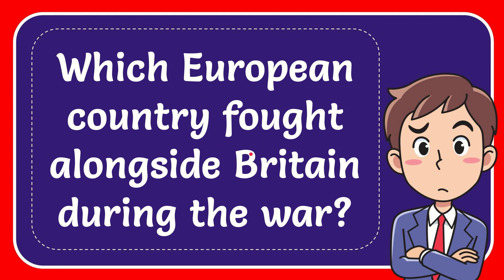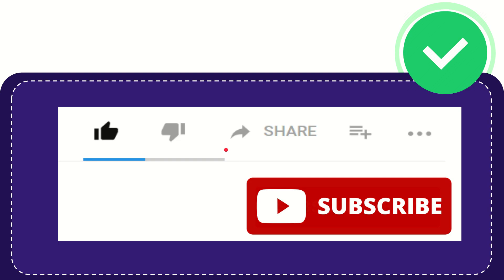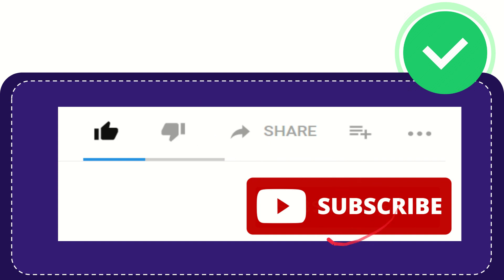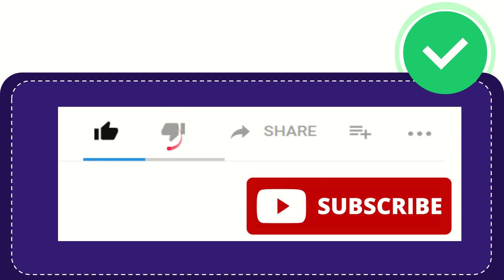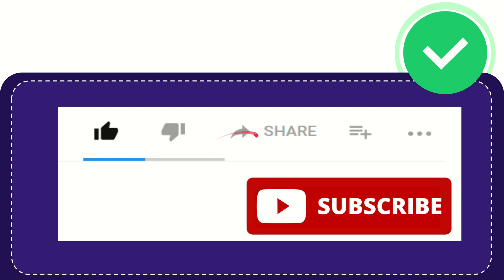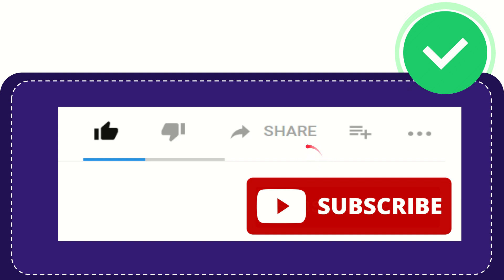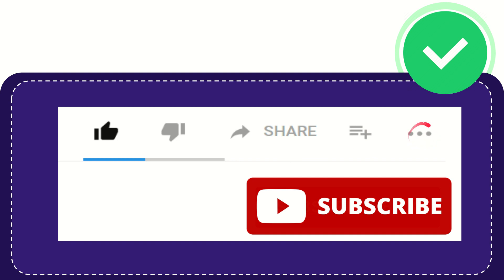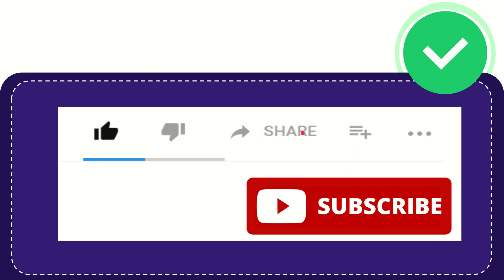Which European country fought alongside Britain during the war?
Which European country fought alongside Britain during the war? NEW VIDEO#